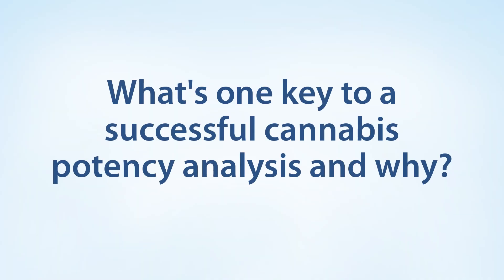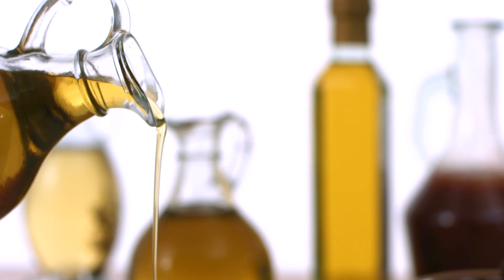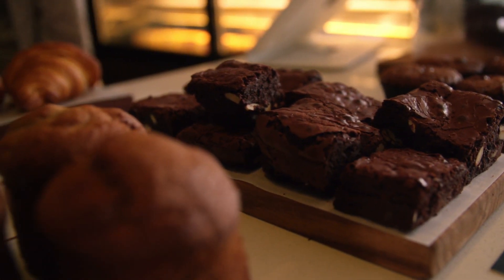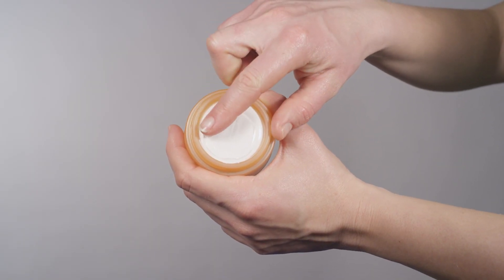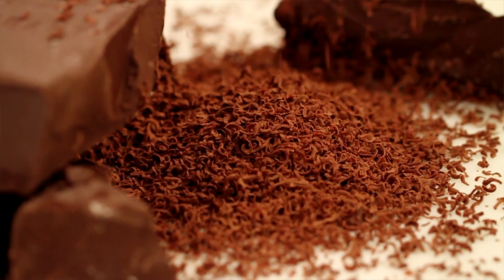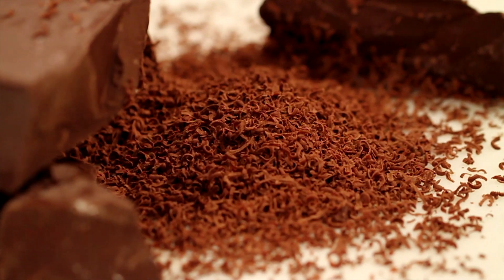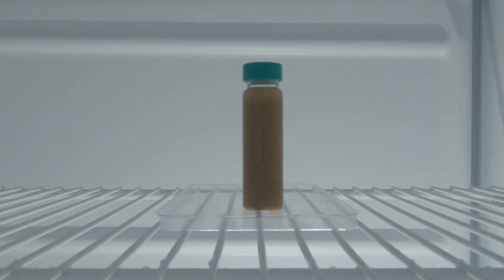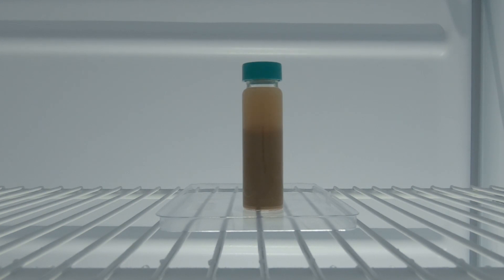How Potent is My Sample? A Cannabinoid Q&A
With so many different types of samples being sent to cannabis testing labs, is it realistic to expect a single sample extraction technique to work for all of them?  Join Justin Steimling, Restek’s LC Applications Laboratory Manager, as he discusses some considerations that go into choosing a sample extraction method based on the nature of the sample being analyzed.

Contents

0:00 Introduction
0:15 What's one key to a successful cannabis potency analysis and why?
0:44 How do you match sample prep to the sample?
1:53 Can you give us some examples?
3:11 Let's talk some more about homogenization. It's a pretty important step.
4:24 Okay, once we have our extract, how about cleanup?
5:31 How do we know if our extraction was efficient?
6:17 What if your sample dissolves in the extraction solvent?
7:58 Any final thoughts?

Additional Resources

Looking for a faster cannabinoid method for your high throughput lab?

And check out the analysis of different sample matrices for the presence of cannabinoids, with sample preparation information provided in the notes for each chromatogram: